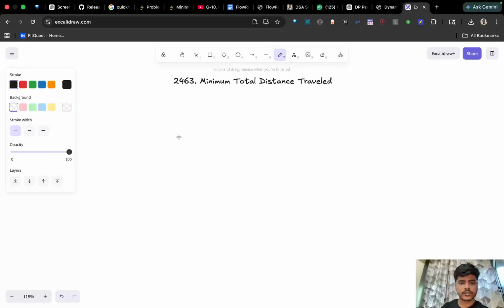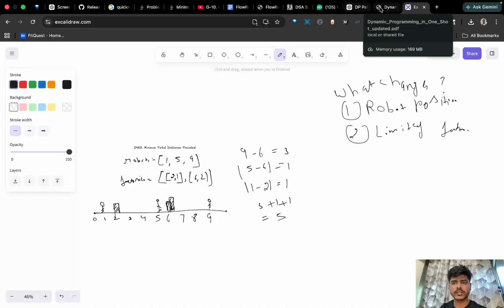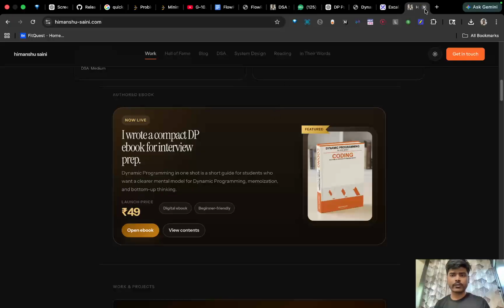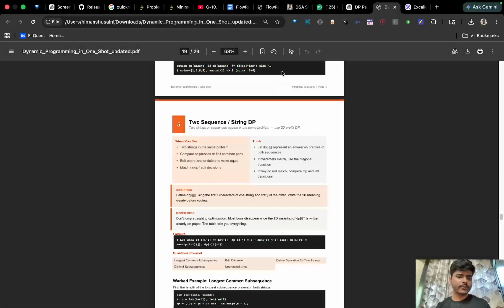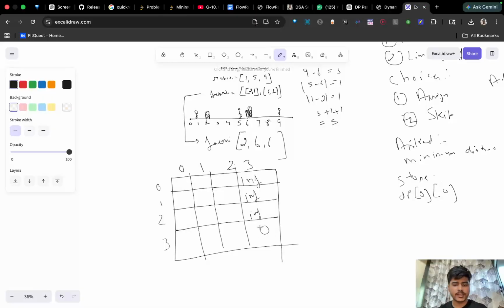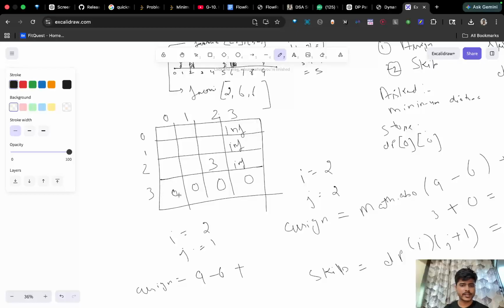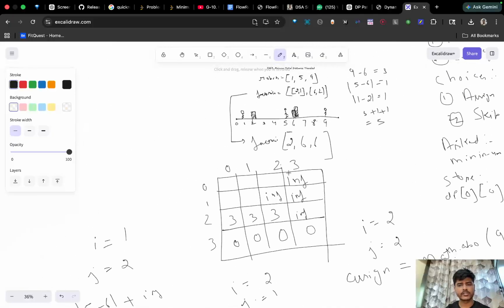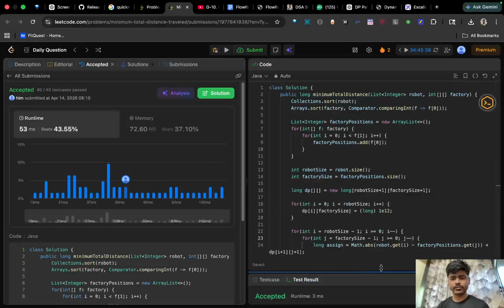2463. Minimum Total Distance Traveled | Dynamic Programming | 2D DP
Hello everyone! In this video, we tackle a challenging "leet code" problem: Minimal Total Distance Traveled. We'll explore the "dynamic programming" approach to this "problem solving" task, focusing on how to efficiently assign robots to factories to minimize travel distance. This session is a great way to enhance your "coding" and "algorithm" skills for complex scenarios.